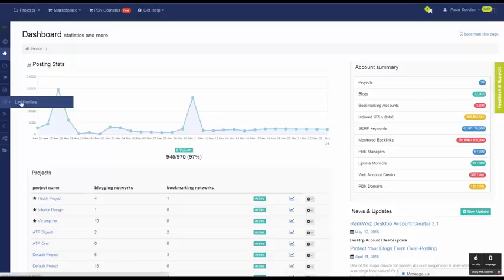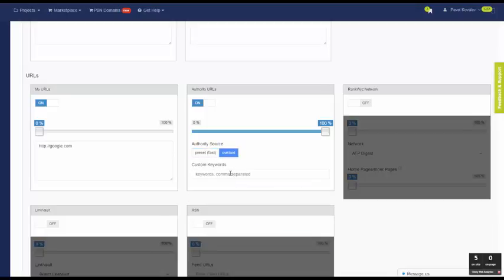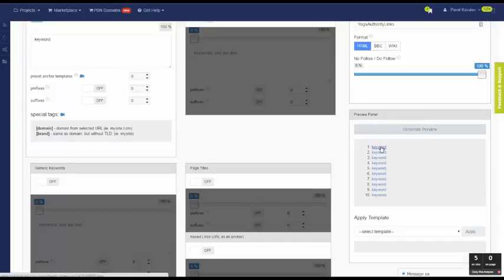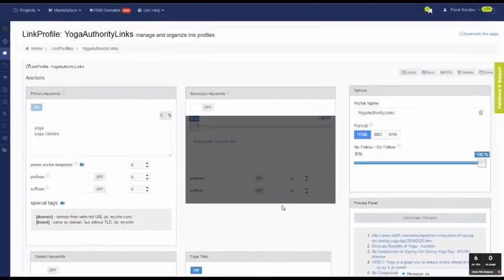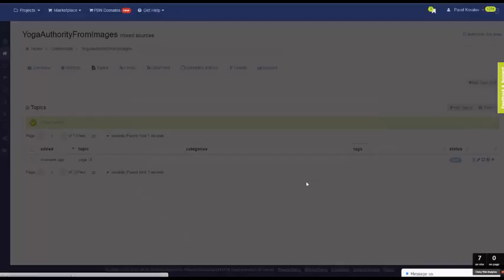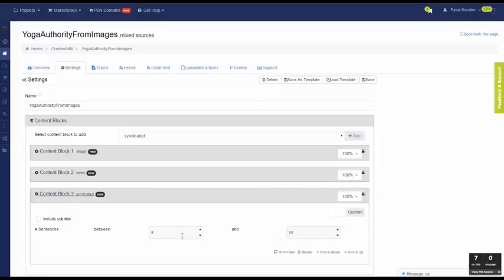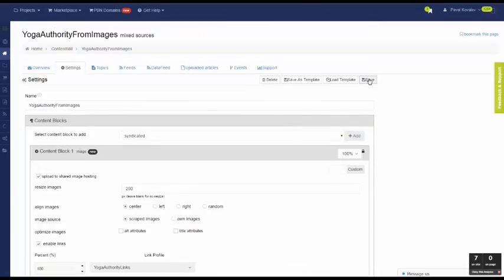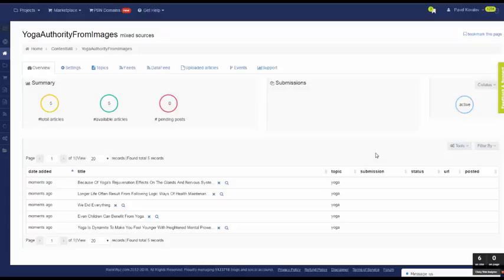ContentMill HowTo: Create Content with Authority Links from Images